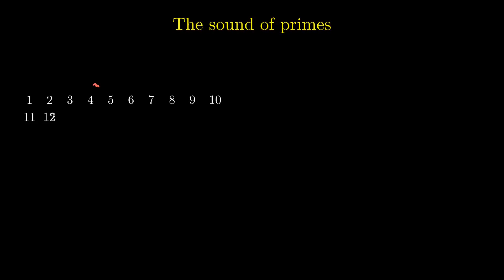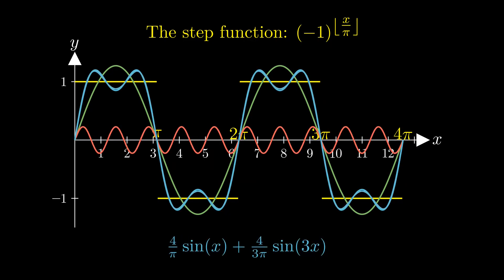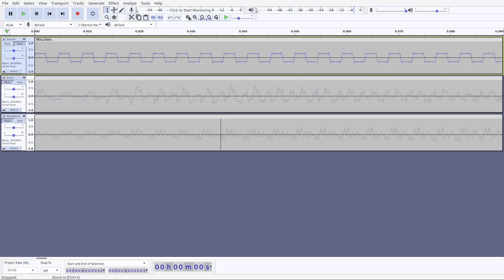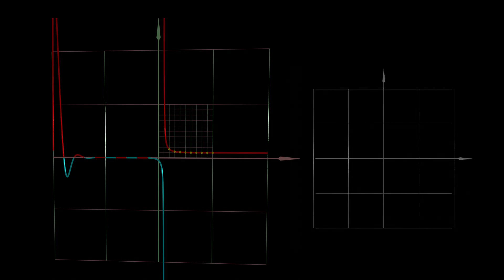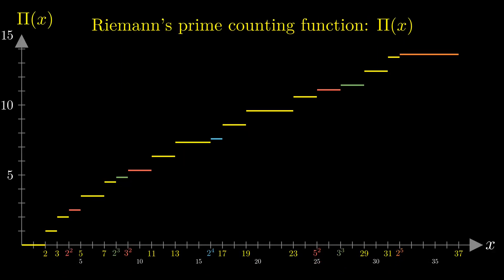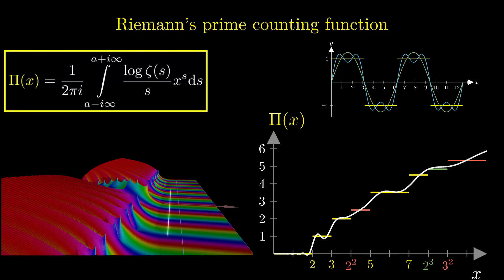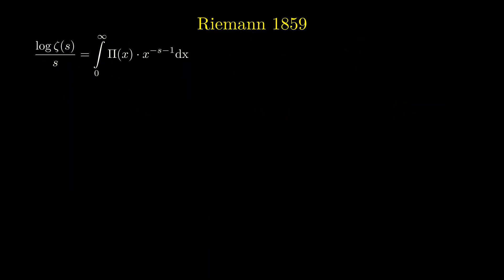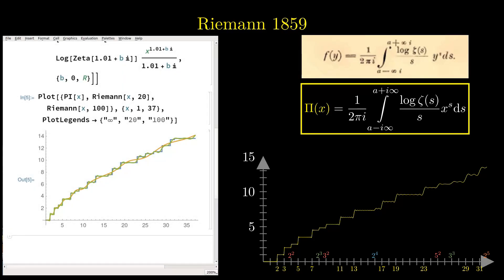The sound of primes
A little animated journey that builds the bridge between the prime counting function and the zeta-function.

For me it was very fascinating and not at all obvious, when I understood the connection between the primes and the zeta-function. I hope that I can share some of this fascination with you.

Content:
0:00 Intro
0:56 Overview
1:42 Part I: Fourier decomposition of the step function
3:25 Part I: Audio experiment
5:40 Part II: The zeta-function
8:43 Part III: The bridge between the prime counting and the zeta function
12:30 Part IV: Riemann 1859

Corrections:
1:56 should read:  - sum_x^p/p
4:54 p relates to x^(1/n), or simpler put p^n = x. The logarithm disappears by the exponentiation